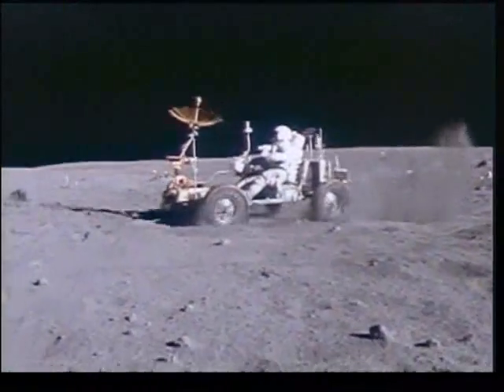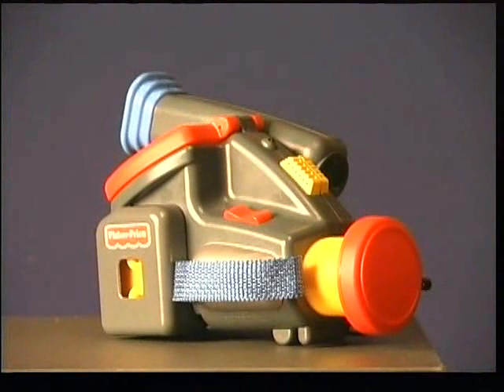Tech of cameraman.